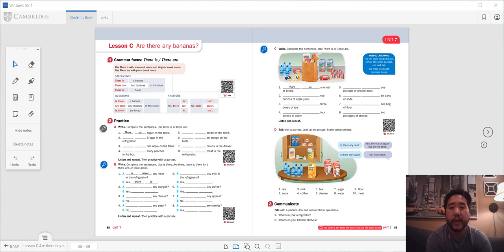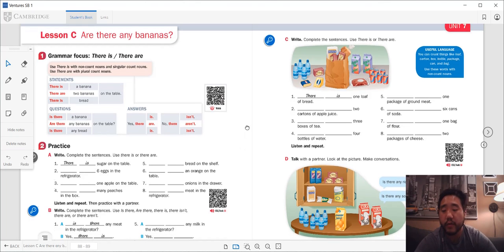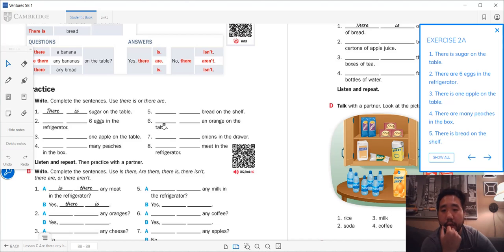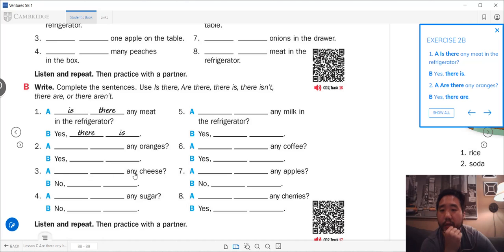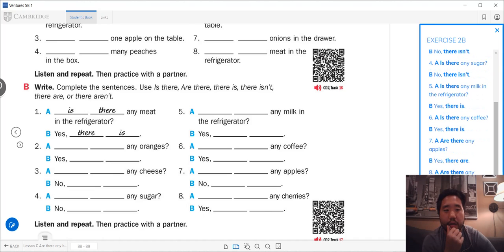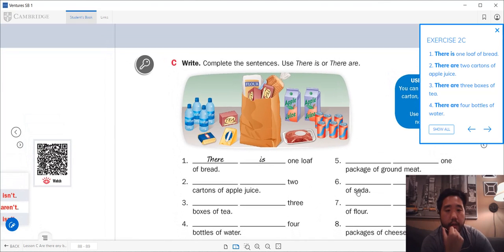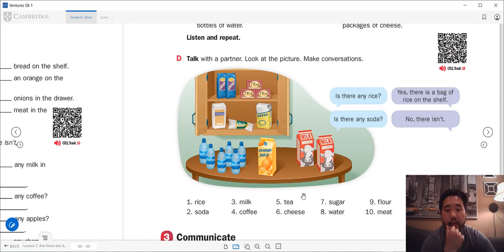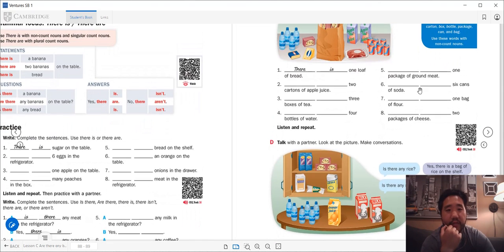Kim, Sanggyun Sugarloaf Venture1 20200423 part2